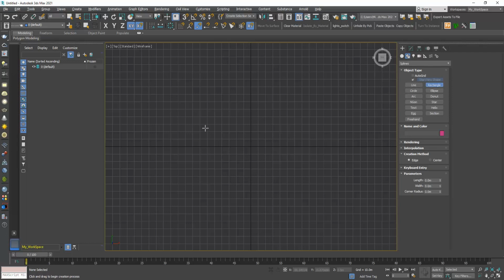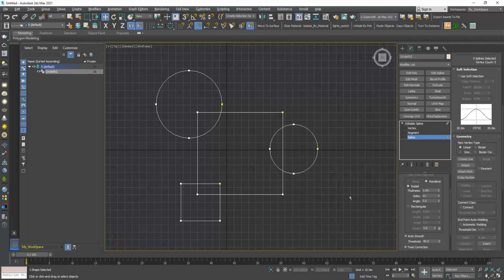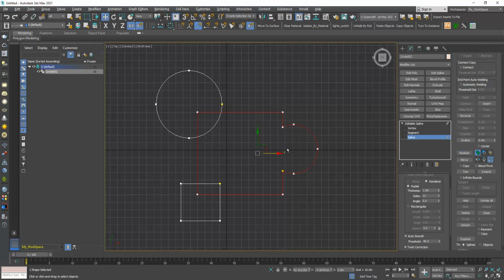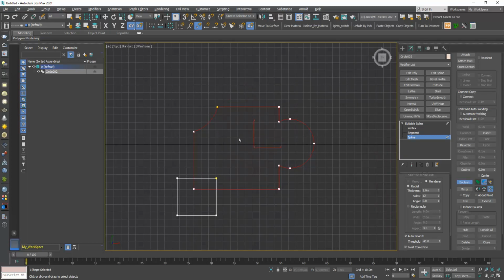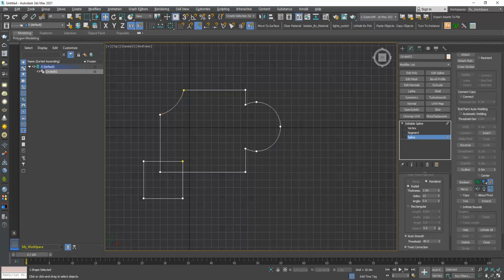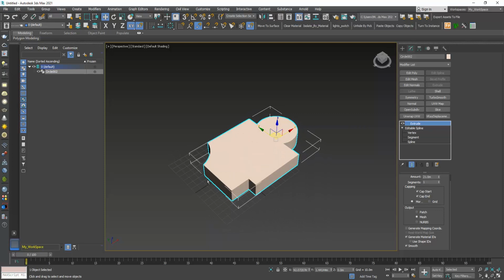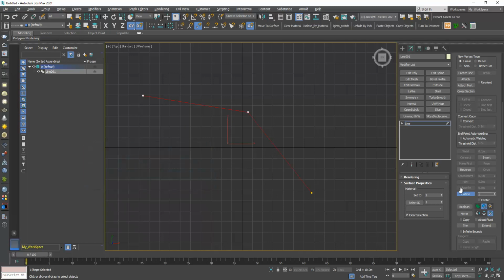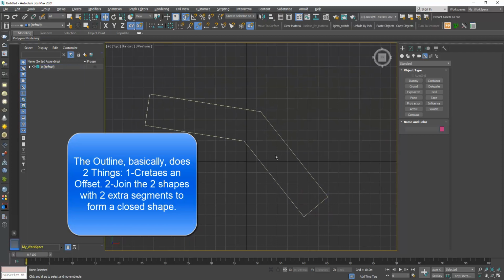Lesson 10-3DS Max-Total Beginners-2D Shapes Intro-part 4- Booleans - Outline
In this video, we will learn about 2 new features related to 2D shapes,
Boolean and Outline.